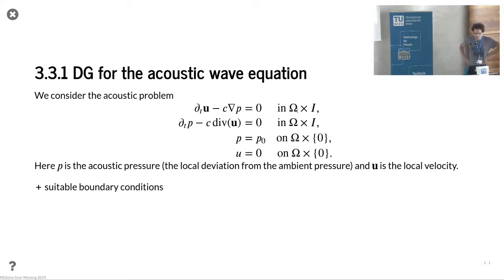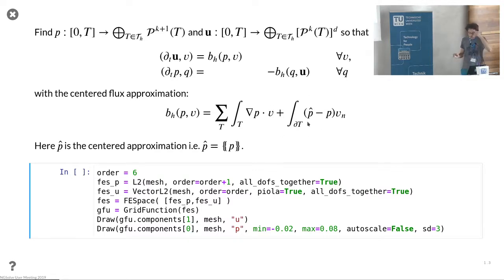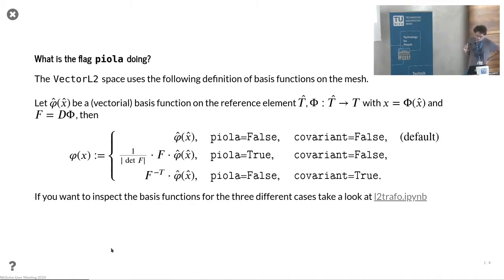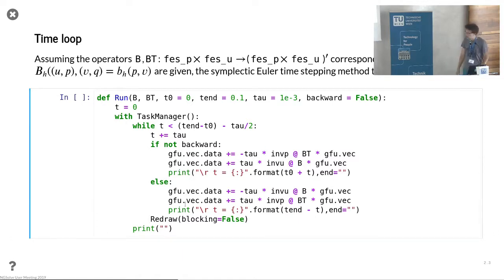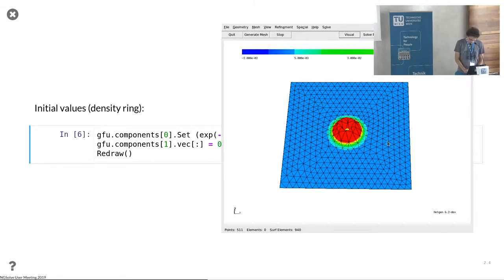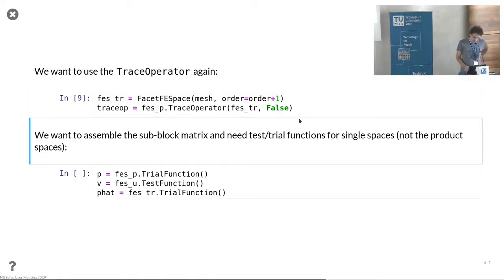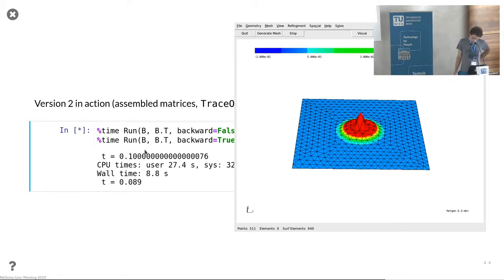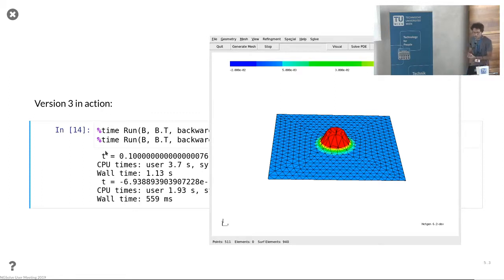3.3.1 DG for Waves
Section 3.3.1 of the NGSolve i-tutorials - DG for Waves
by Christoph Lehrenfeld at the 2019 NGSolve Usermeeting in Vienna.